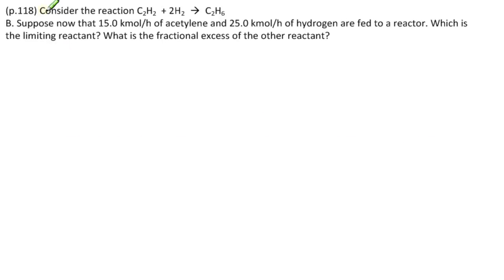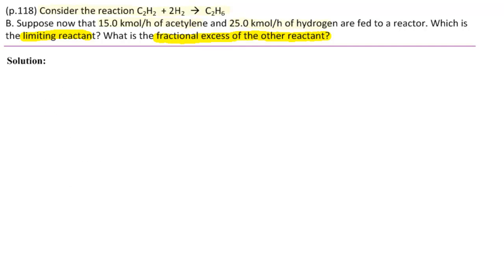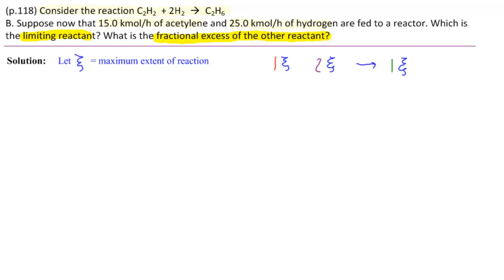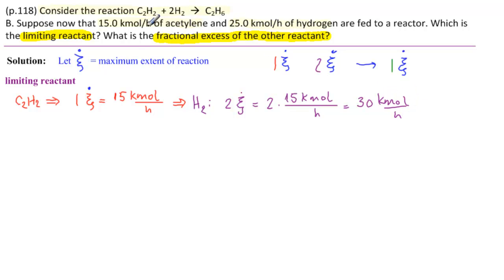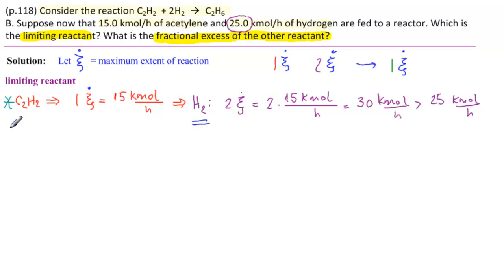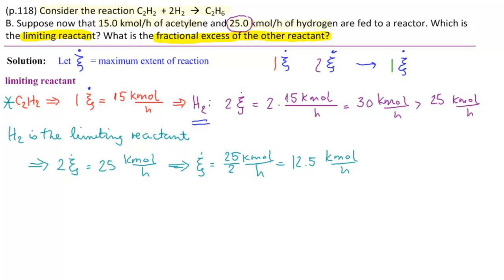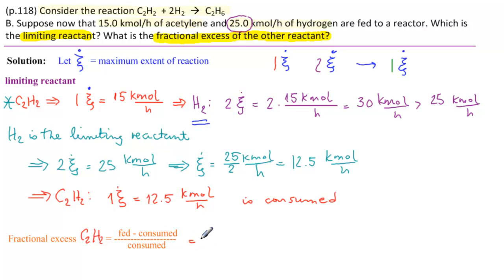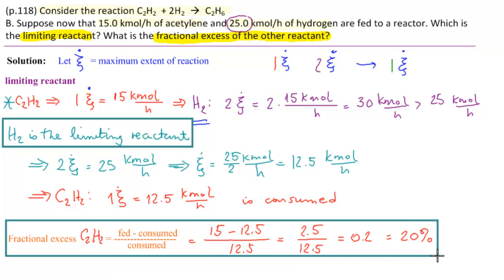1.B Limiting Reactant-Fractional Excess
Example 1 - Part B Limiting Reactant, Fractional Excess
Chemical Processes of Felder Rousseau (2005, p.118)